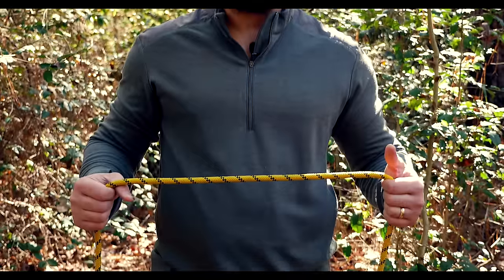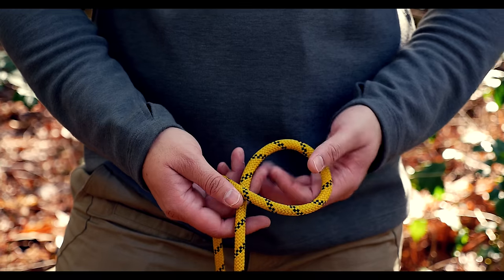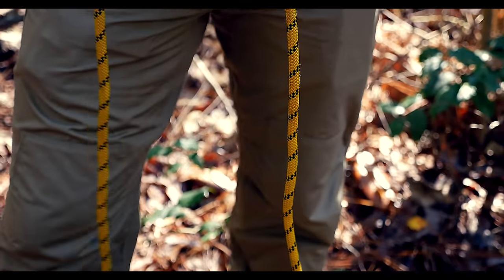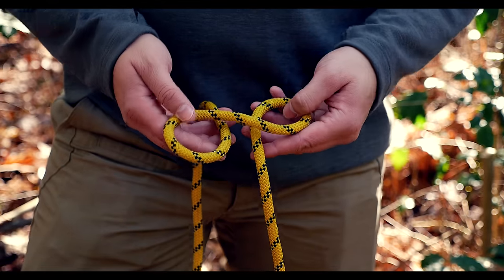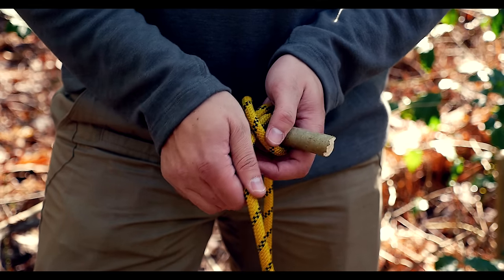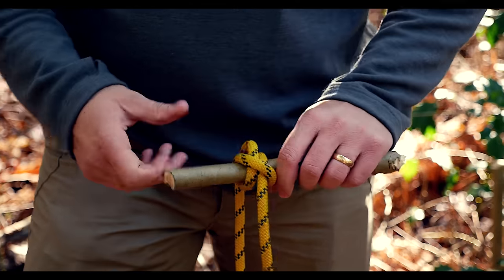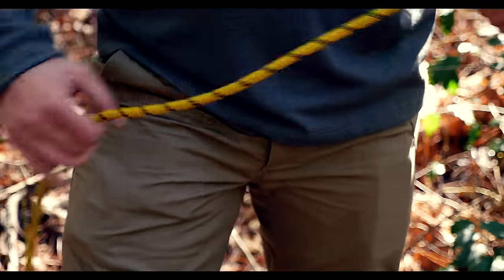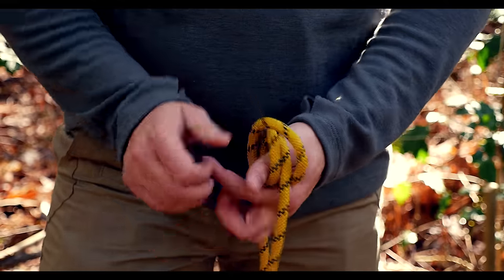How to Tie a Clove Hitch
PRO KNOT CARDS:http: //

for more info and our online store.